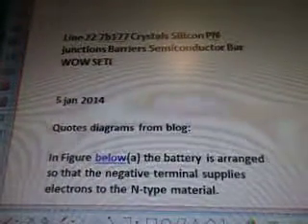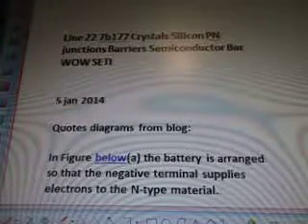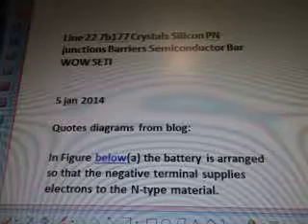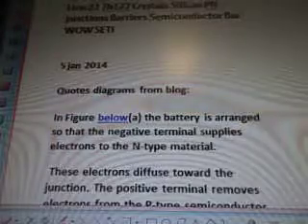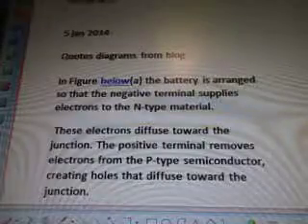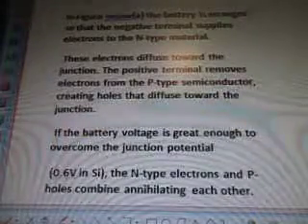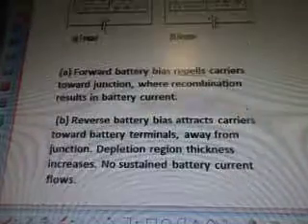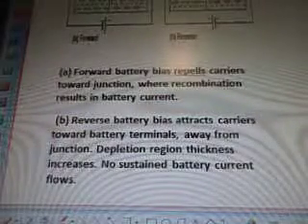Line 22 7b178 Diode N Type Electron Holes Semiconductor WOW SETI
7b97z 178 of 100 videos there are more videos after this one #170 wont upload.
11/111/1/1/14=0.0071
Google 0.0071

N type electrons holes semiconductors carriers keyword research line 22 wow data
To be filmed 5 jan 2014
Line 22 7b177 Crystals Silicon PN Junctions Barriers Semiconductor Bar WOW SETI

5 jan 2014

Quotes diagrams from blog:

In Figure below(a) the battery is arranged so that the negative terminal supplies electrons to the N-type material.

 These electrons diffuse toward the junction. The positive terminal removes electrons from the P-type semiconductor, creating holes that diffuse toward the junction.
(a) Forward battery bias repells carriers toward junction, where recombination results in battery current.

 (b) Reverse battery bias attracts carriers toward battery terminals, away from junction. Depletion region thickness increases. No sustained battery current flows.

Data continues next video